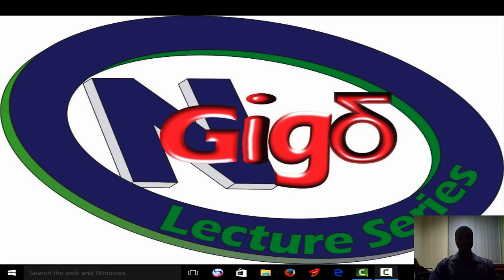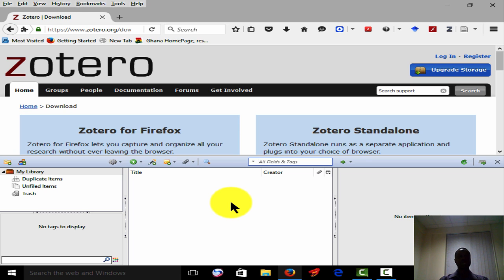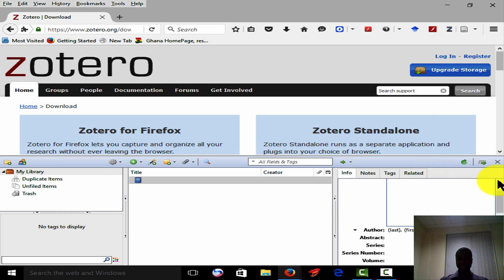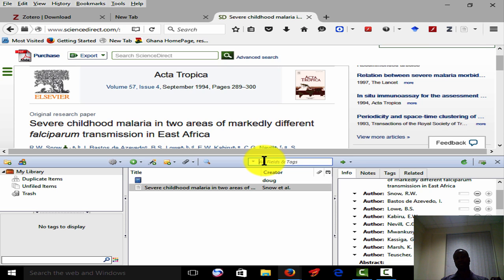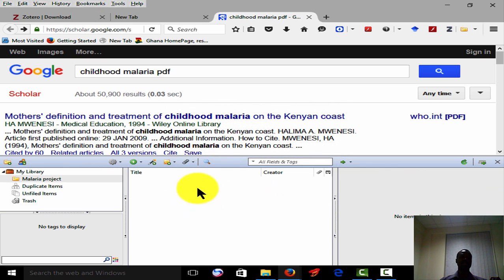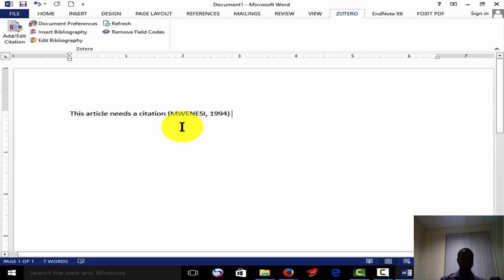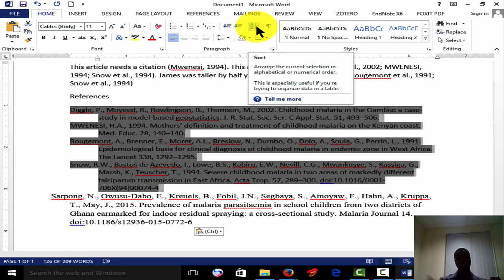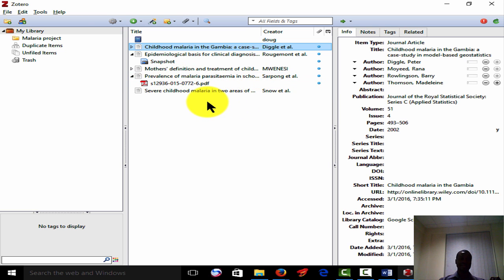Reference Managers (Zotero) 1.3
This video takes viewers through Zotero. It focuses on building a library, organizing PDF, and citation and referencing of ideas.